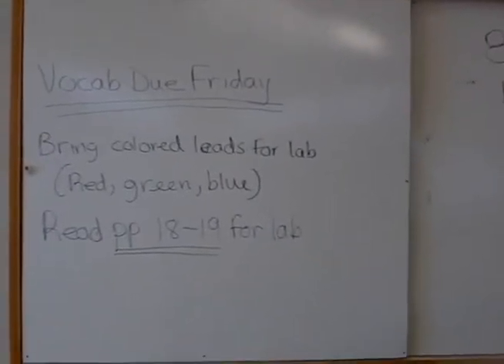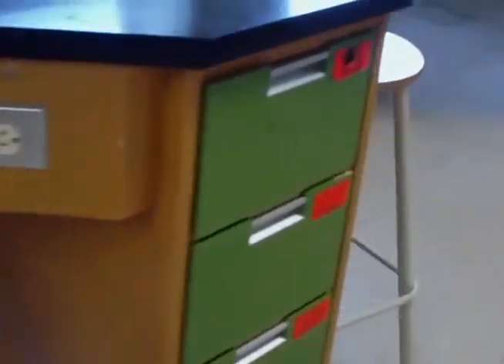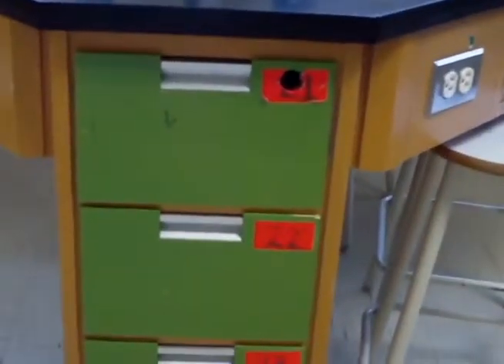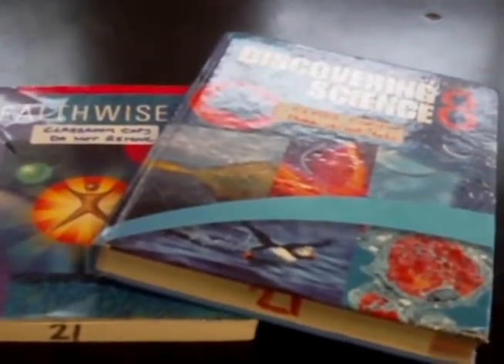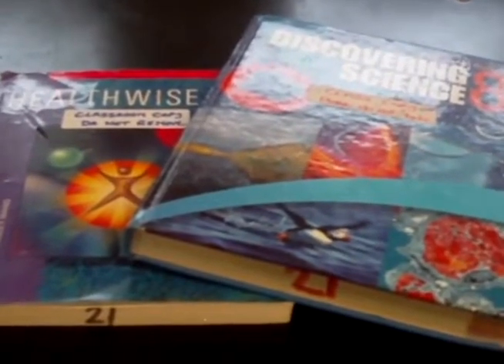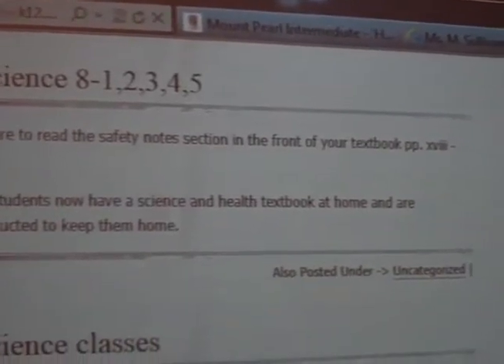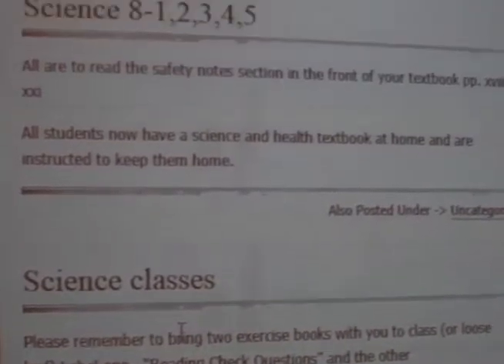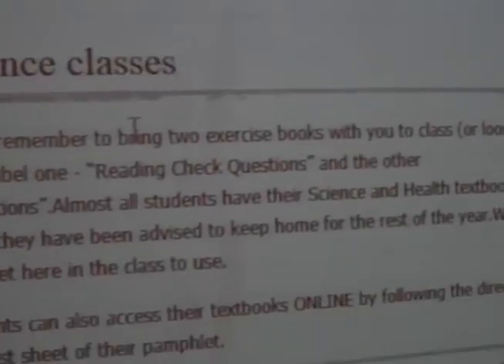Ms. Sullivan Welcome's You To Science Class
Science Class